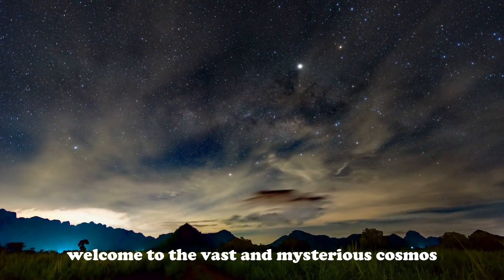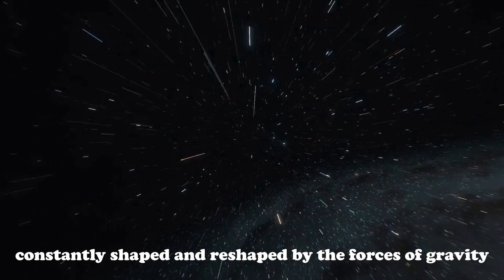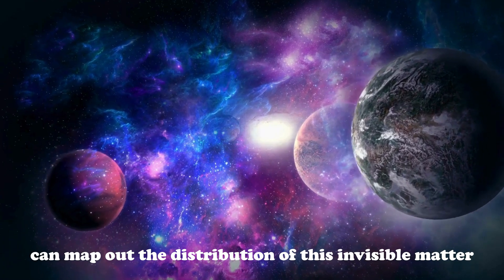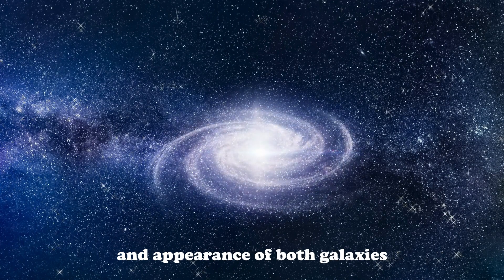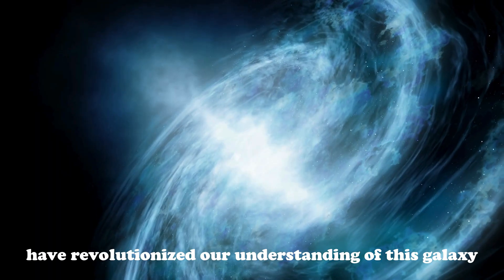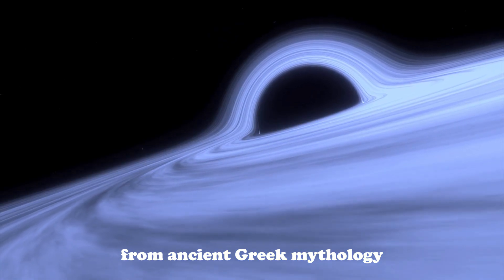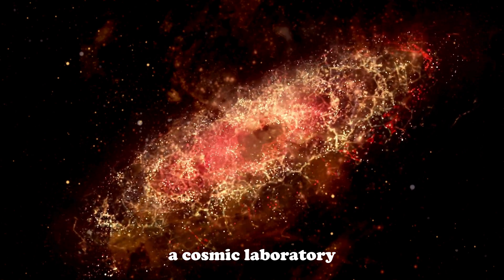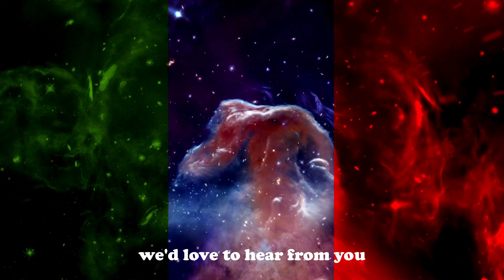James Webb Space Telescope, Detects Mysterious Signal from Andromeda Galaxy!!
Explore the wonders of the Andromeda Galaxy, our closest galactic neighbor, and discover the secrets it holds about the universe. From its majestic spiral arms to the mysterious dark matter that surrounds it, Andromeda is a key to understanding the cosmos. Learn about the future collision between Andromeda and the Milky Way, what this means for our galaxy, and how astronomers study this distant world using cutting-edge technology like the Hubble Space Telescope and the James Webb Space Telescope. Join us on this cosmic journey as we delve into the history, structure, and future of the Andromeda Galaxy.